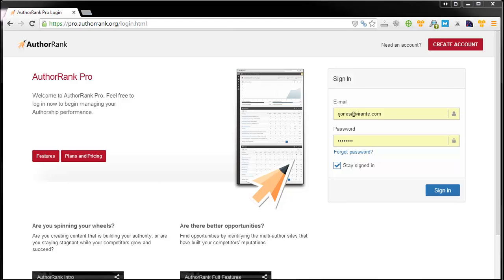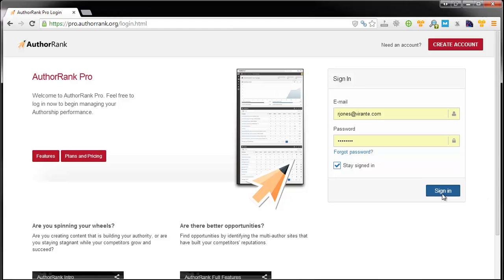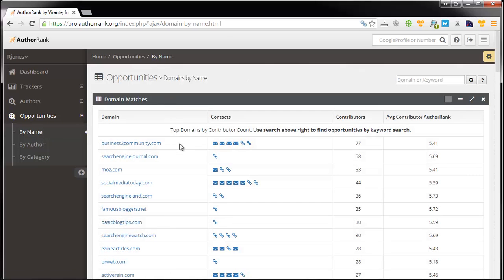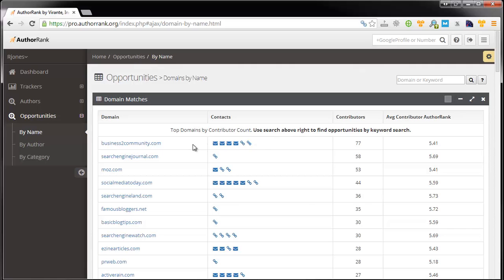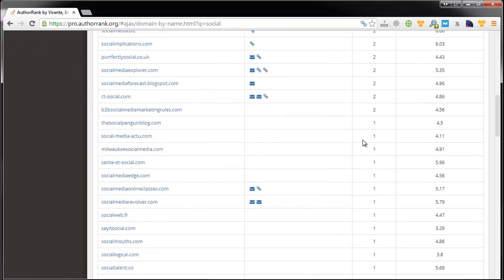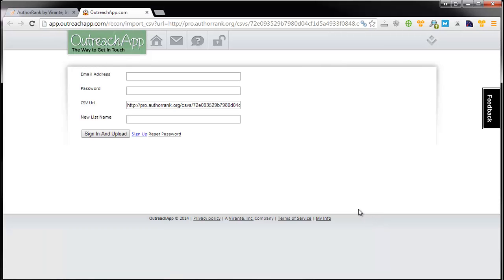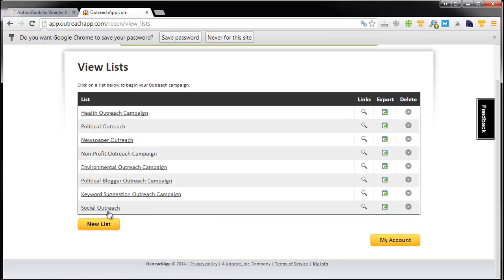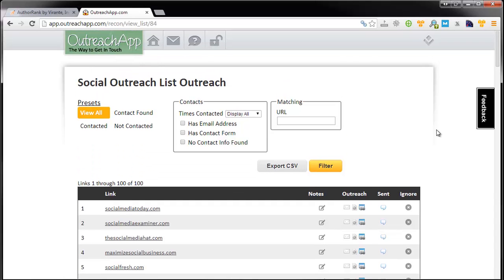OutreachApp and AuthorRank Pro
Reach out to websites for authorship opportunities.